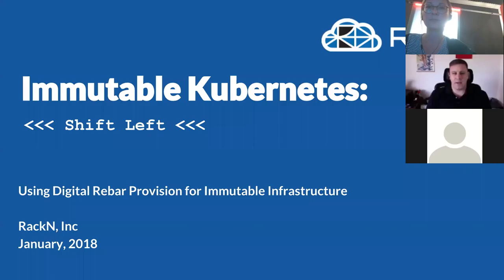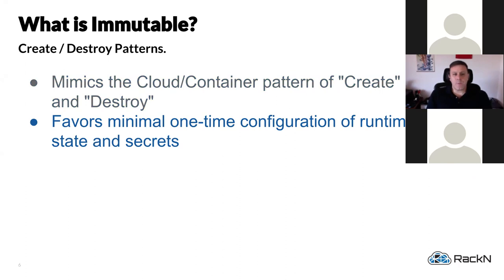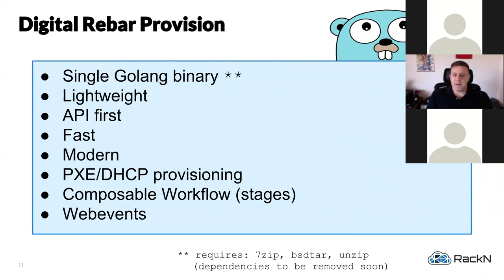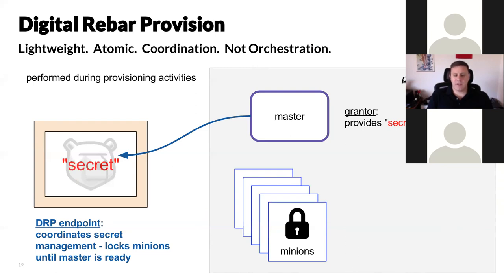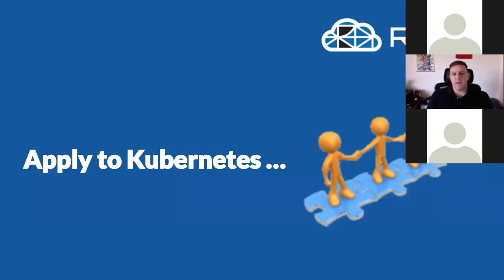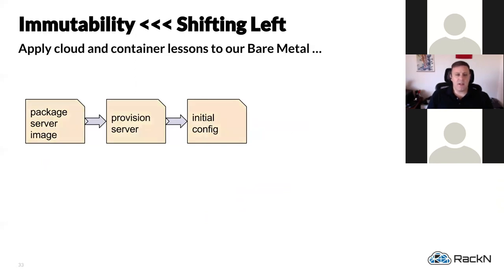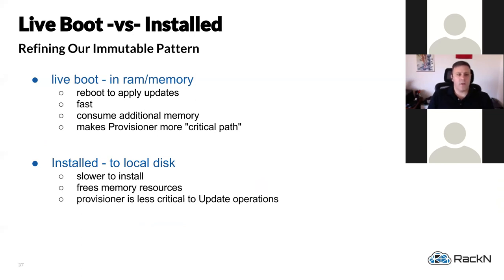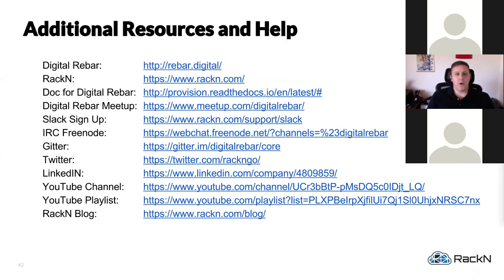DRP, Kubernetes and Immutable Infrastructure - Cloud Native Meetup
Come learn how DRP can make provisioning of your Kubernetes clusters easy.  We can take zero infrastructure to fully deployed Kubernetes with minimal effort.  Additionally, we are focusing on strong "Immutable Infrastructure" capabilities, with integrations for node admission.

We discuss the architecture of DRP, immutable provisioning, kubernetes deployment integration, and advanced concepts around node admission.  Capping off the presentation will be a Demo of deploying multiple hosts, and demonstrating multiple Kubernetes clusters deployed on those hosts